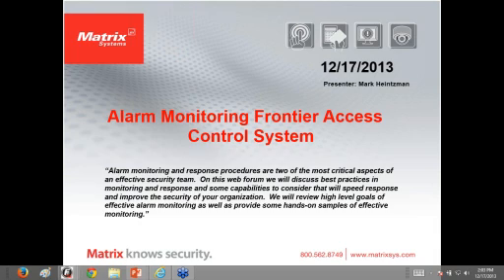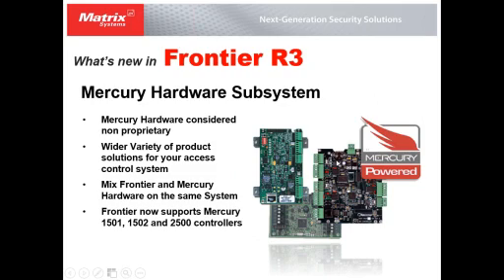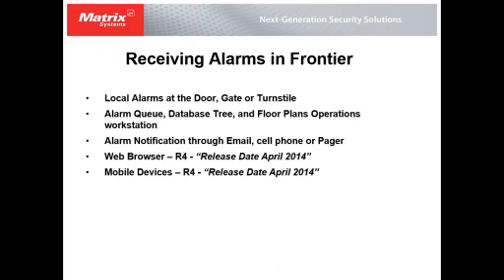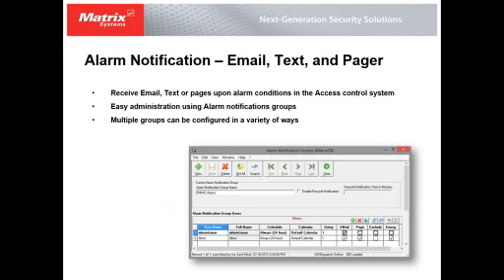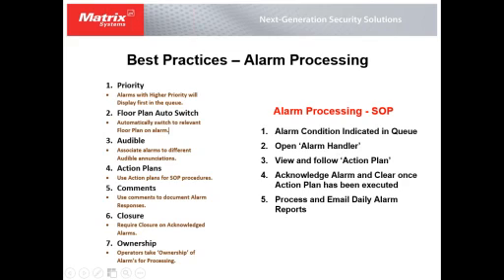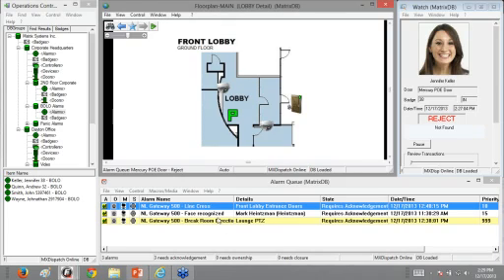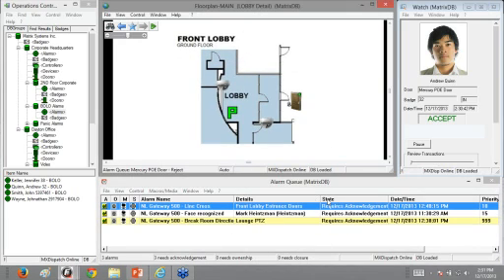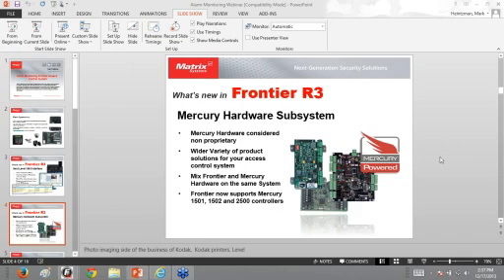Webinar - Alarm Monitoring from within the Frontier Access Control System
Alarm monitoring and response procedures are two of the most critical aspects of an effective security team and in this informative webinar we will review high level goals of effective alarm monitoring as well as provide some hands-on samples of effective monitoring. We will also discuss best practices in monitoring and response and capabilities to consider that will speed response and improve the security of your organization.